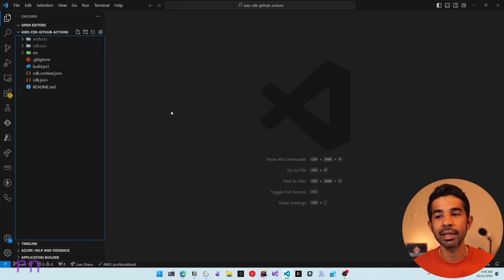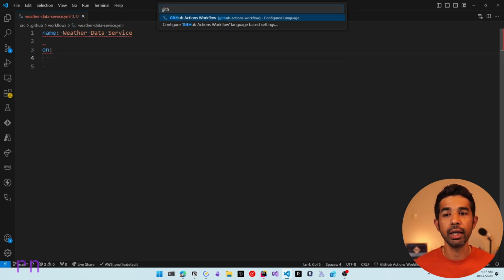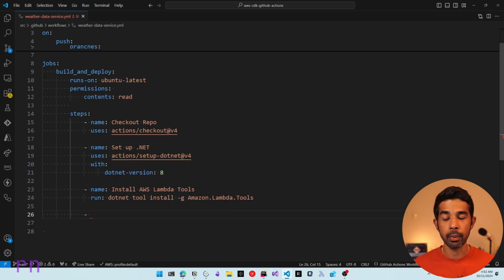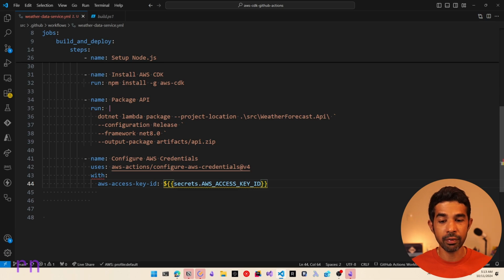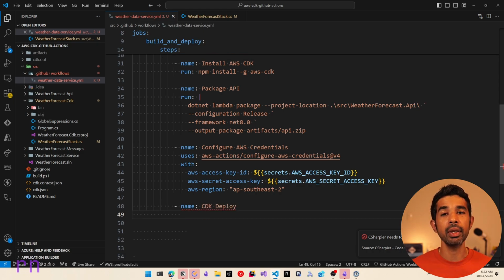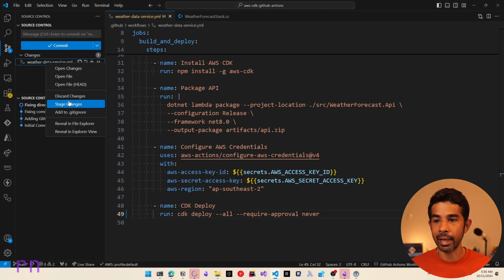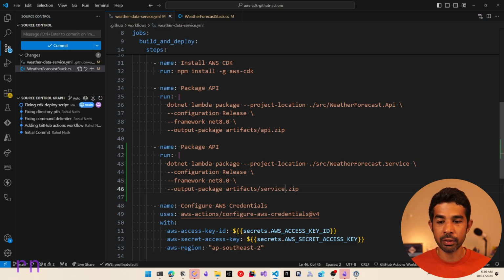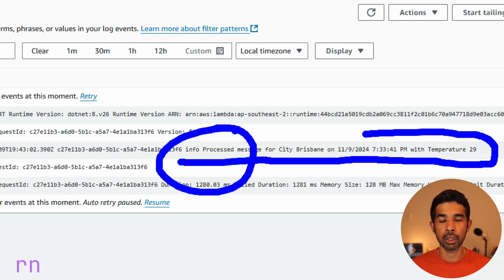AWS CDK GitHub Actions | Getting Started | AWS CDK SERIES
In this video, we’ll learn how to set up a build and deploy pipelines in GitHub Actions using AWS CDK.

We will deploy a Web API that talks DynamoDB and SQS and a Lambda function with an SQS trigger to process the messages.

I’ll walk you through creating the GitHub Action workflows that automatically build and deploy everything to AWS.